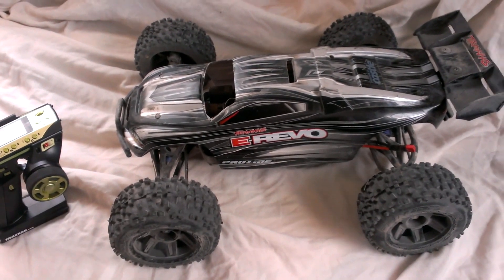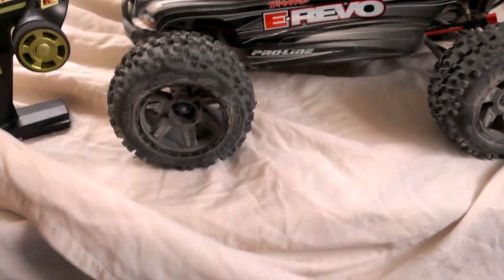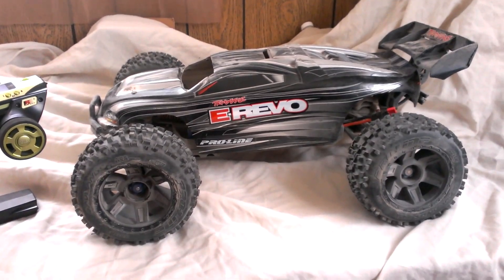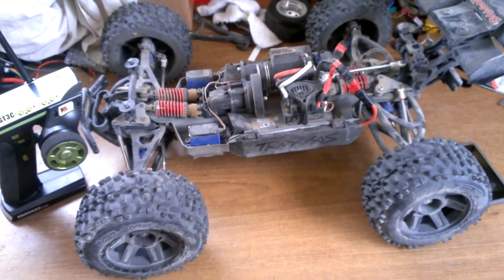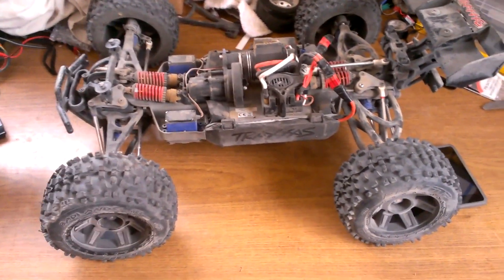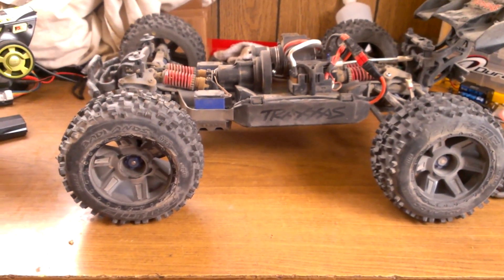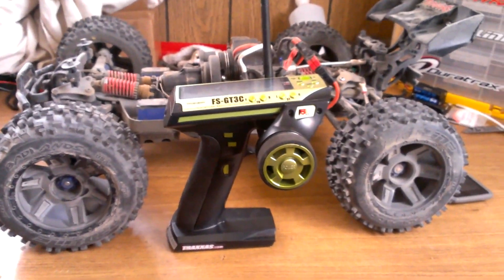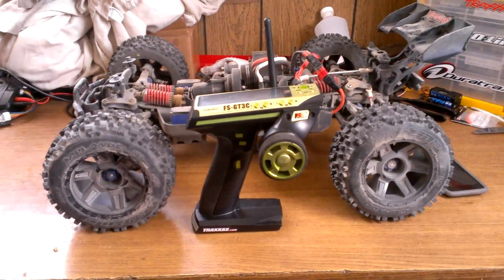Proline Badlands On E-Revo Run At The Track With Flysky Radio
Running:
20/58 Gearing - Duratrax Onyx 8000Mah 2 Cell Lipo's (X2)
Flysky GT3C Radio - 3.8" Proline Badlands On 1/2 Offset Desperado Rims. I Did Tape Them Using Gorilla Tape.
Outside Temps 96F ESC Ran 116F And Motor Ran 145F After 25 Min Batteries Were 112F.
I Buy All My Parts @ HC&M Hobbies